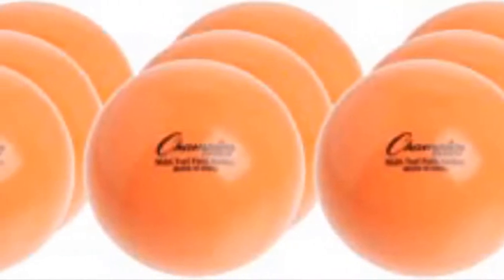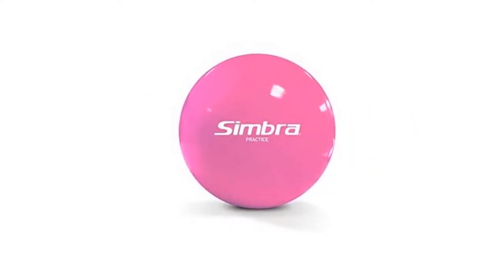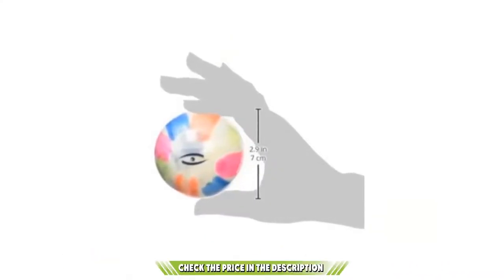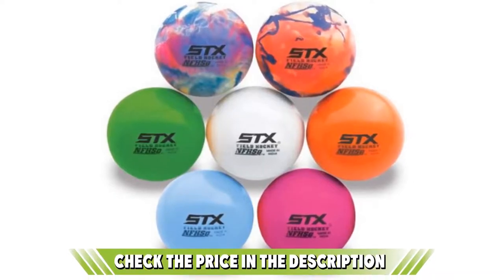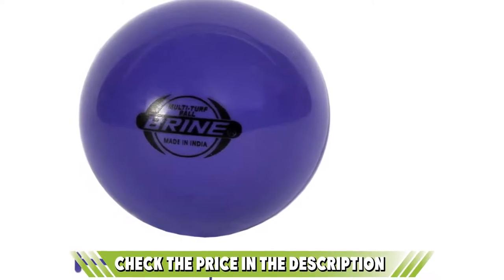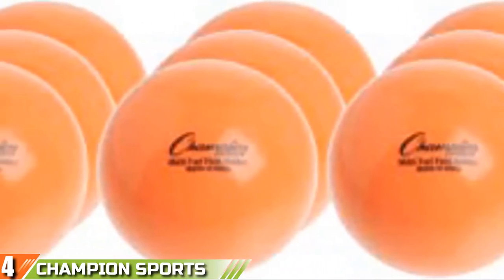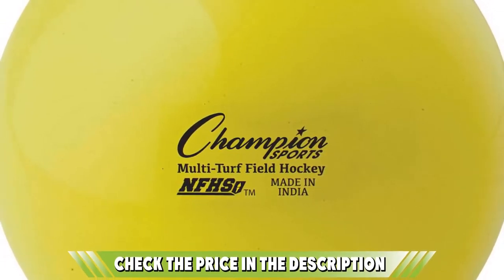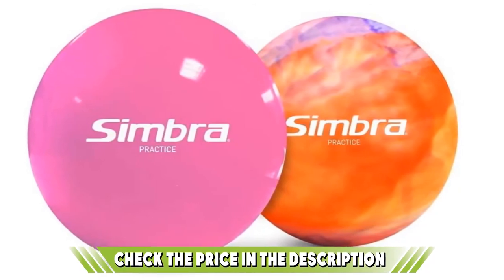Best Field Hockey Ball In 2024 - Top 5 Field Hockey Balls Review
Links to the best Field Hockey Balls we listed in today's Field Hockey Ball review video:

1. Harrow Field Hockey Ball:

2. STX Field Hockey Official Game Ball:

3. Brine Field Hockey Turf Ball:

4. Champion Sports Official Field Hockey Game Balls:

5. Simbra Official Field Hockey Indoor/Outdoor Practice Balls:

What are the Best Field Hockey Balls in 2024?

In today's video we reviewed the top 5 best Field Hockey Balls on the market in 2024. We made this list based on our personal opinion and we ranked them in no particular order, after doing our research based on their prices, quality, durability, brand reputation and many more.

After watching this video you will know which are the best budget, top selling and top rated Field Hockey Balls on the market today.

If you choose from this list you can be sure that you buy one of the best Field Hockey Ball available today.

Buy Field Hockey Ball, best budget Field Hockey Balls, best Field Hockey Ball for the money, best Field Hockey Ball buying guide,